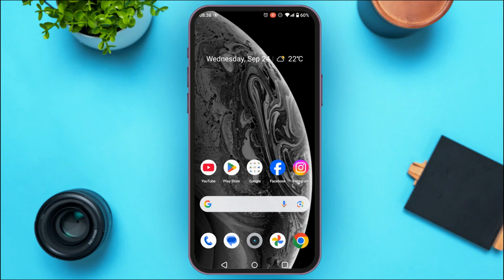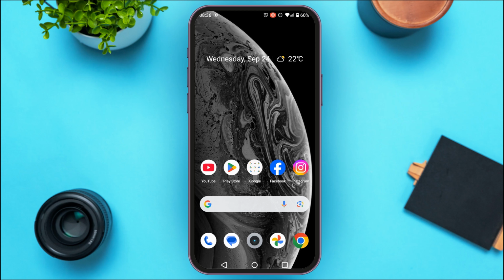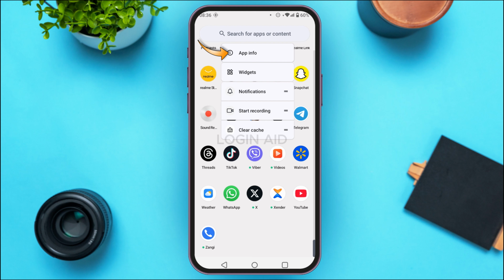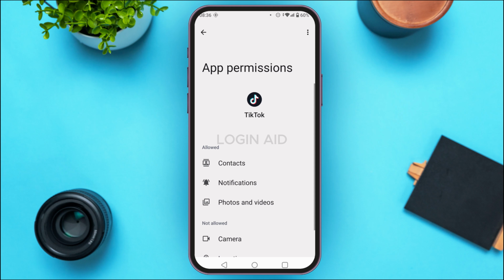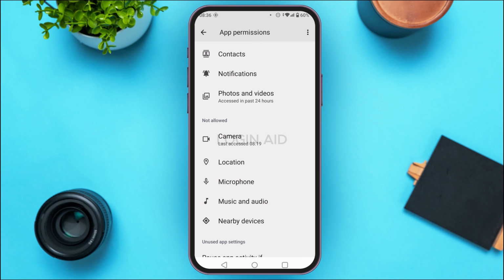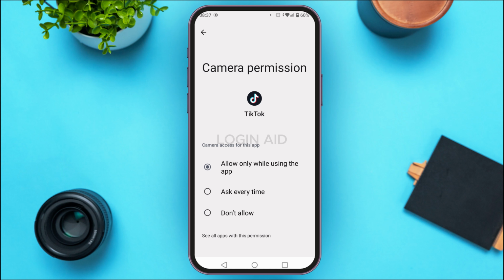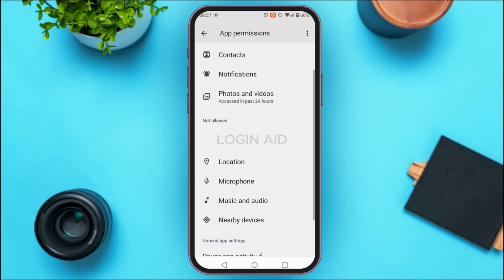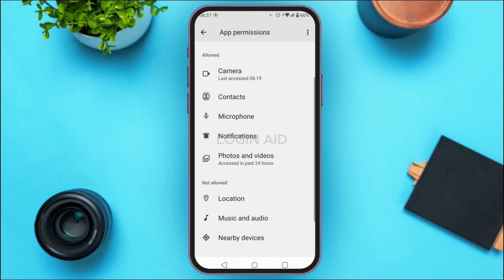How To Allow TikTok Access To Your Camera And Microphone | TikTok Permission Settings Guide 2025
In order to allow your TikTok to use your camera and microphone, first of all head to Settings, navigate yourself to Apps and then search TikTok through range of apps on your phone. For TikTok, you will find permission where you need to make sure are enabled all the time.